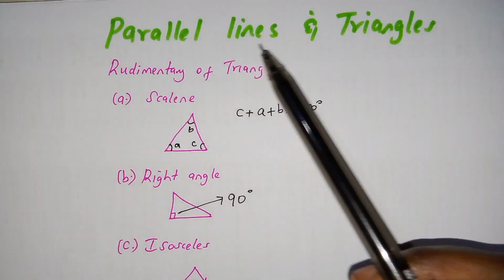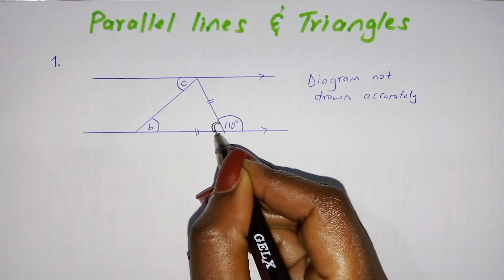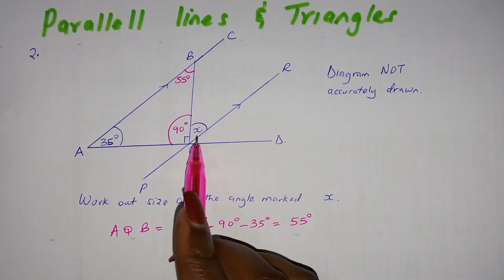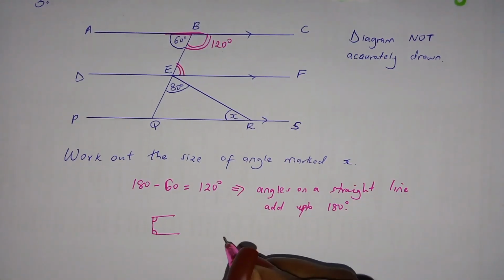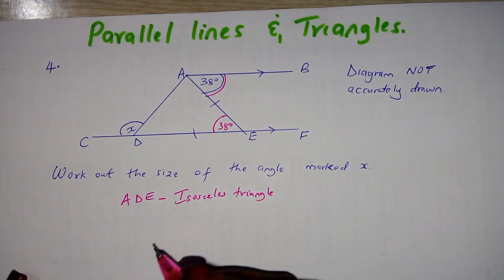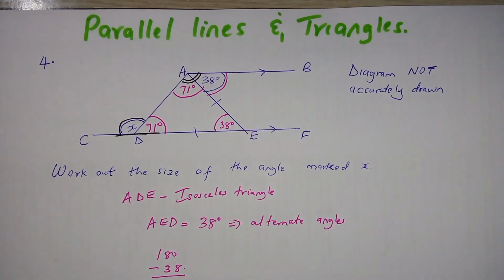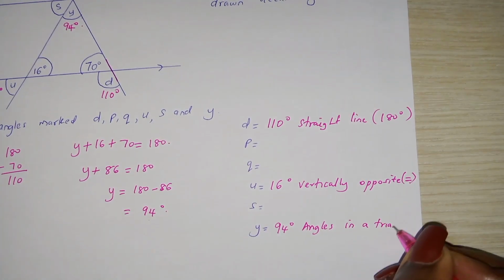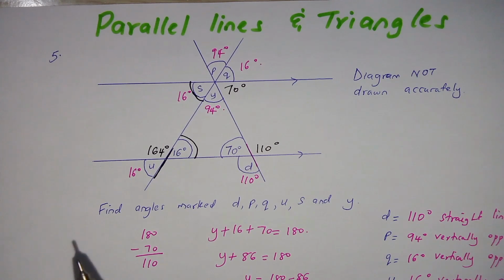Parallel lines & Triangles- (KS3)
Learn how to find all angles in parallel lines involving triangles